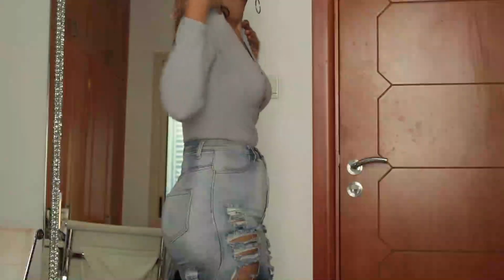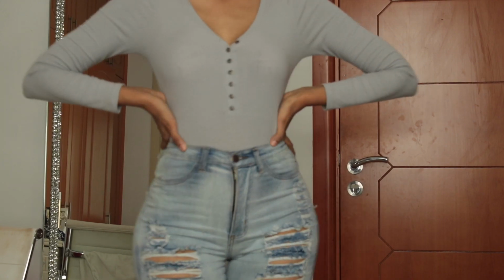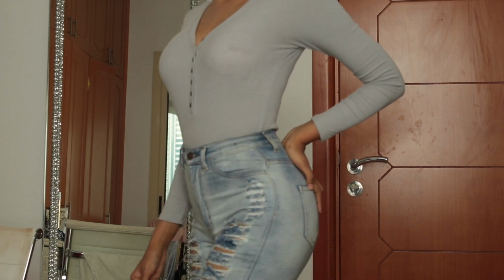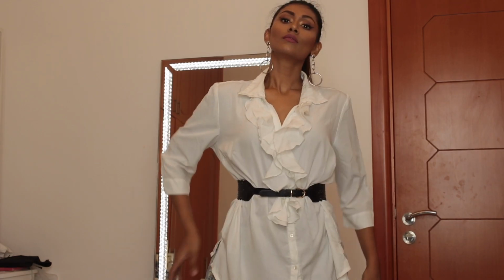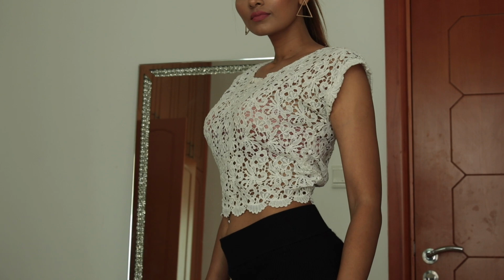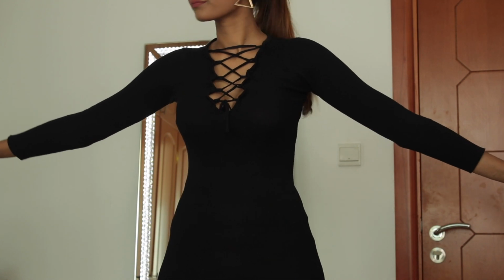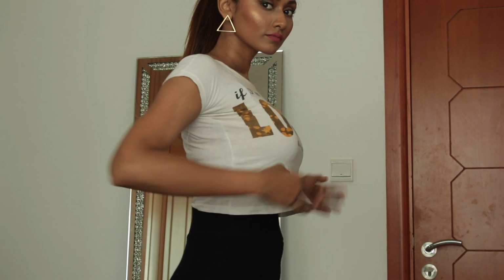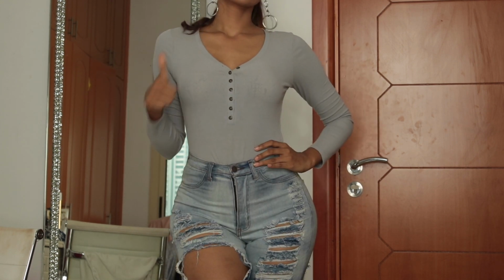HOW TO GET A SMALLER WAIST | FASHION HACKS TO MAKE YOUR WAIST LOOK THINNER |Bosslady Shruti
We all want a thin waist and smaller waistline but who wants top spend hours in the gym.
So here are a few fashion hacks for you guys that will help you achieve a smaller waist and a tiny waistline.